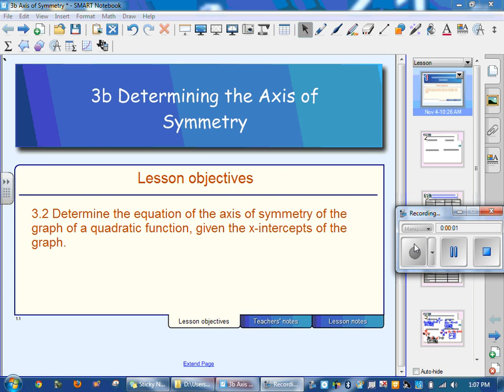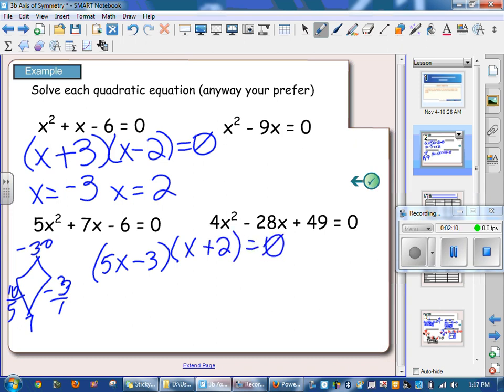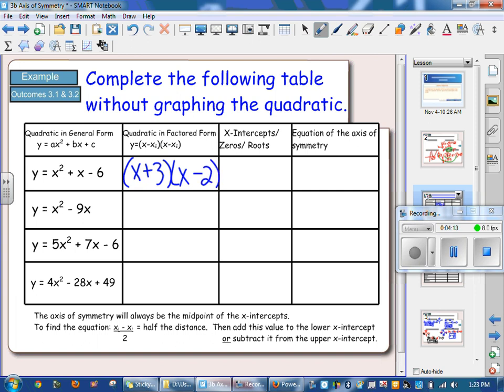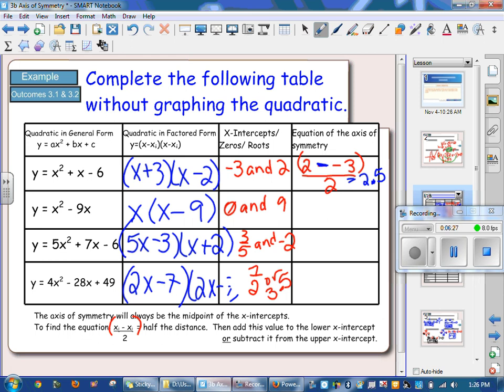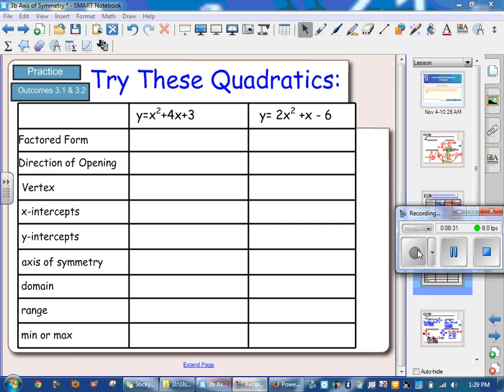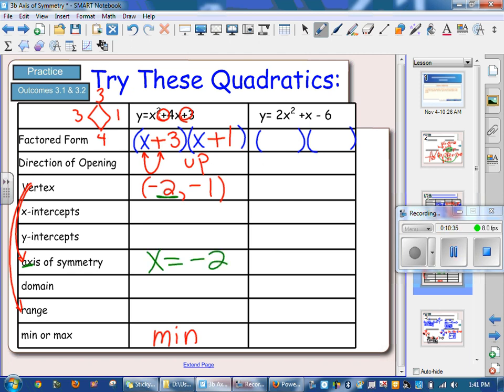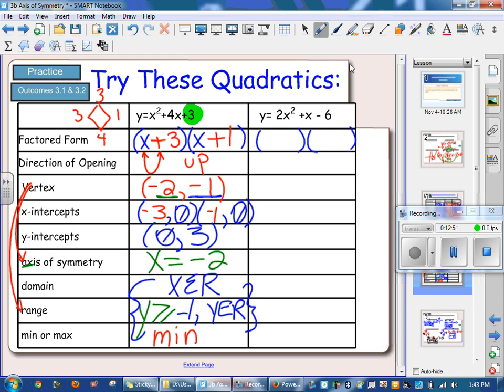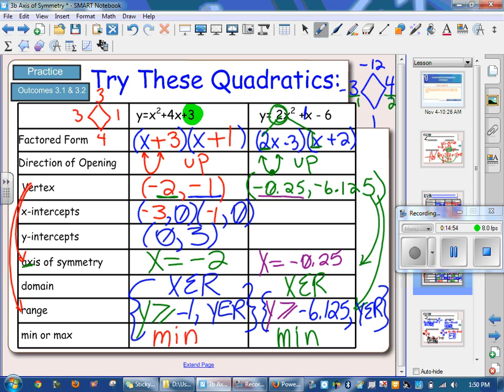2015 U3 3b Axis of Symmetry